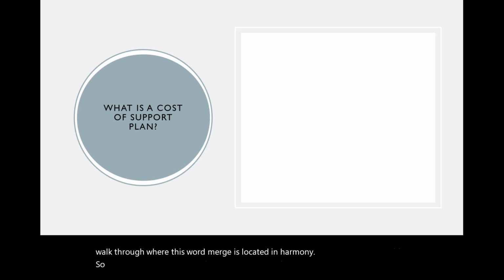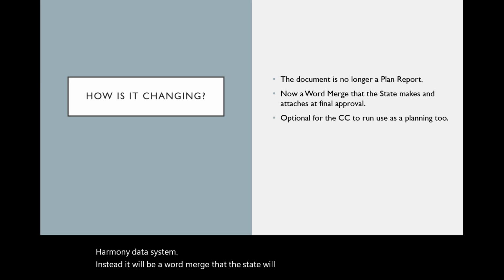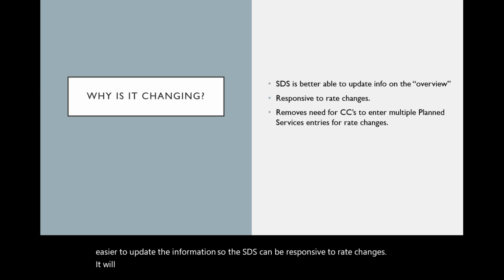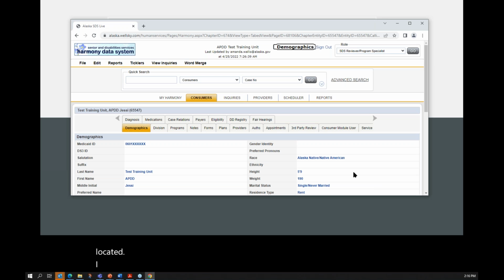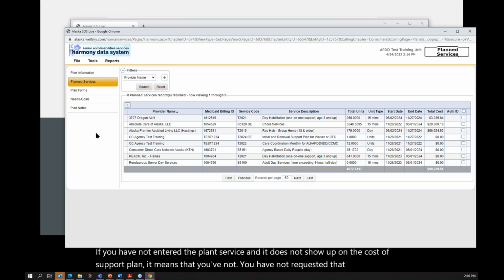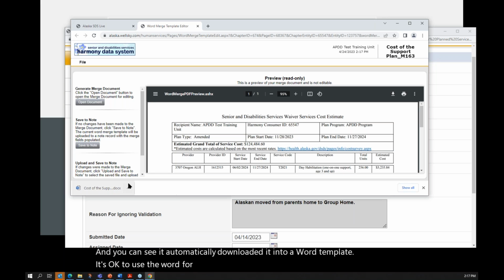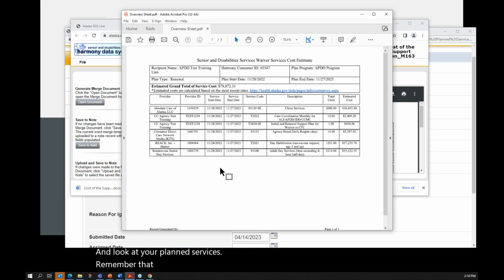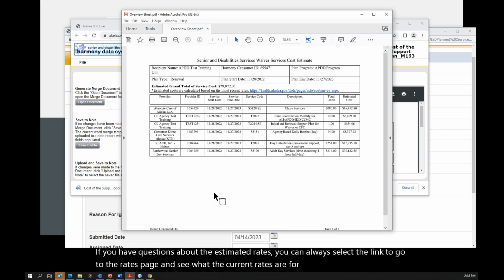Cost of Support Plan Word Merge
An introduction and step by step overview of this planning team tool.